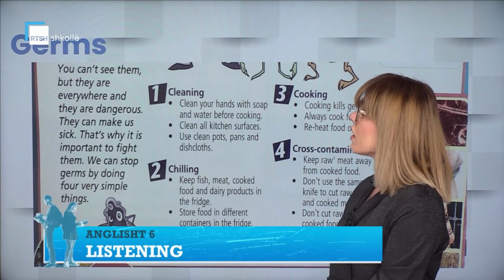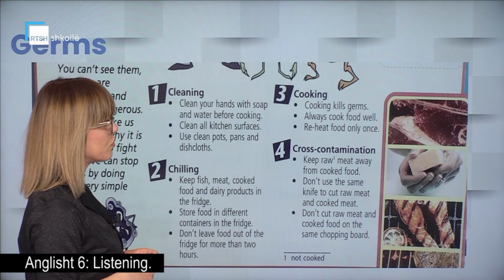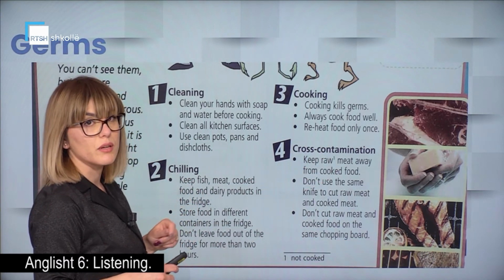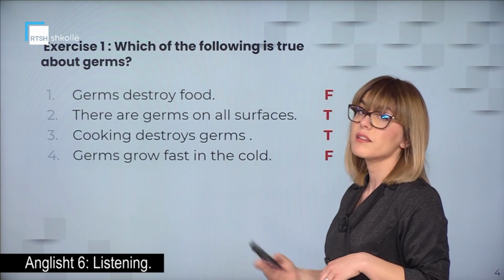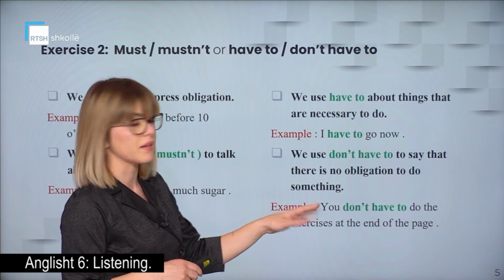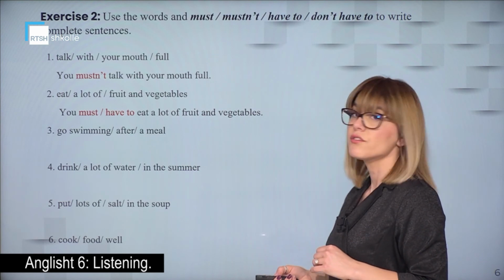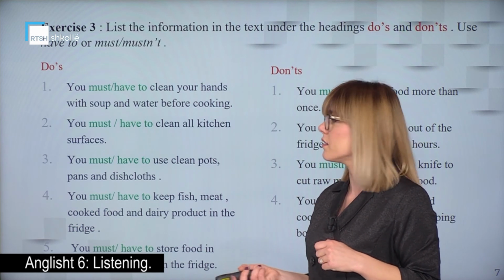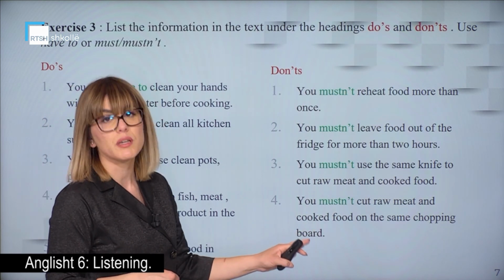Anglisht 6 - Listening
Mësuese Olta Delibashi